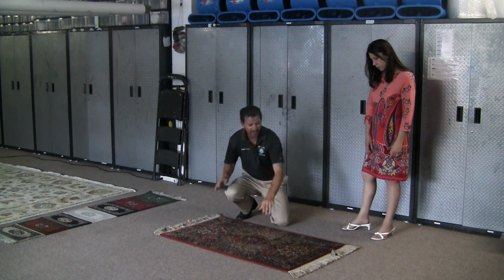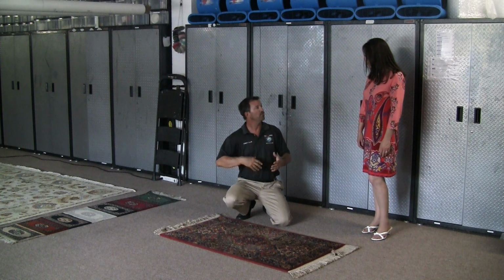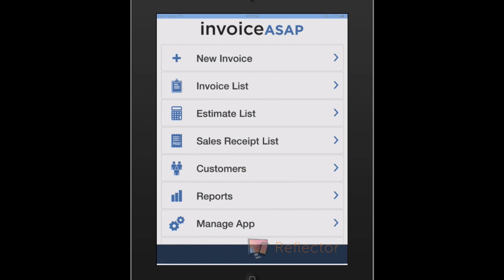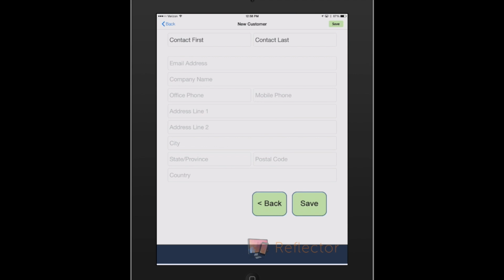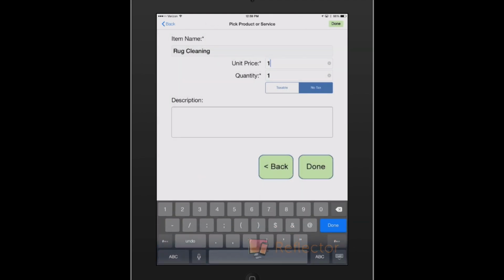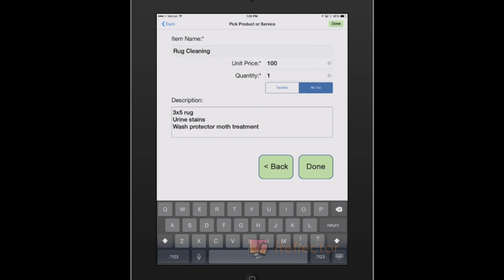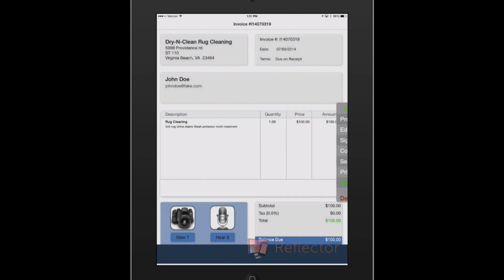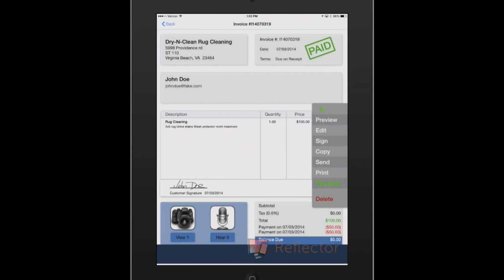Rug Cleaning Video Series # 1-Greet,Price & Processing Rugs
It's been almost 2 years since I opened my rug cleaning spa. Over that time I have learned a ton about rug cleaning or specifically,rug washing.  Through trial and error I have developed a simple and yet effective method for rug cleaning. Proper chemistry and cleaning can trump exact ID. How can I say this?

  Well look at the way they clean rugs in the middle east. Most have fine area rugs but don't have modern equipment that we are privy to. So how do the manage? They clean right outside the old fashioned way with mild products and they do just fine. So could you. The problem is owning a business we need efficiency,speed and quality. Especially as our business grow.

  Now don't get me wrong,learning to ID rugs does help and you will be perceived as more of an expert by your clientele. But don't be overly concerned with it. Just learn the basics and you will be fine. There are also little tricks to getting the rug ID from clients and of course with this forum. That is why we will have an ID section. After that we will move the ID'd rugs into their specific locations. Follow along and in no time you will be an ID expert!

Now to top this off we are creating a complete Rug Cleaning video series that will walk you through all the steps we do for this forums viewing pleasure. I feel you will be pleasantly surprised to watch your learning curve shortened and in not time you will be cleaning rugs with the best of them. So welcome to Rug Washing Forum.

Rob Allen
Truckmountforums
RugWashingForum